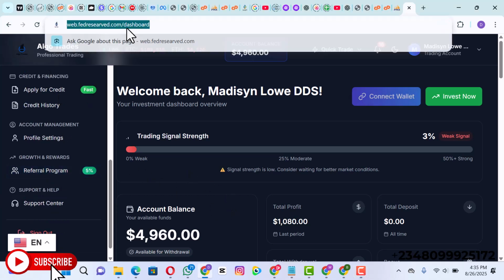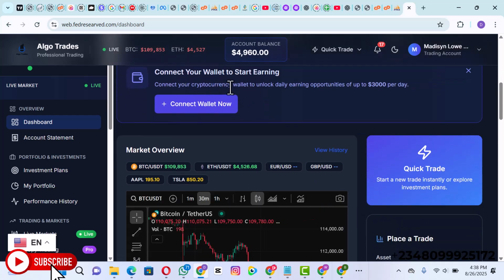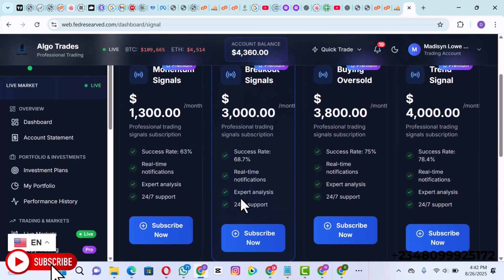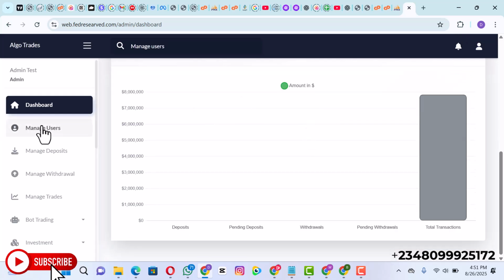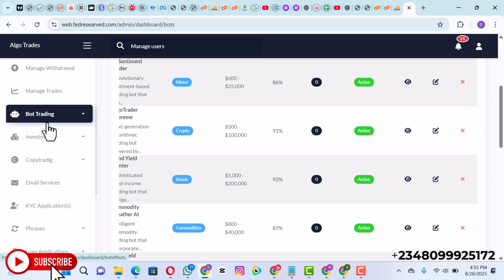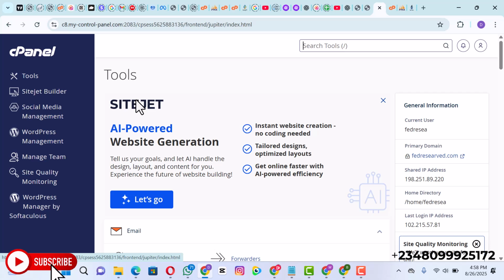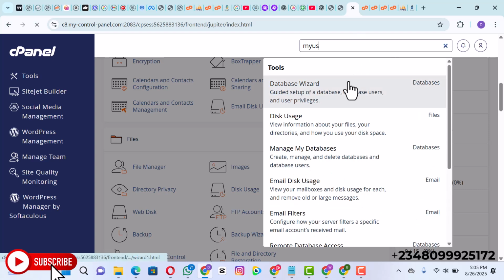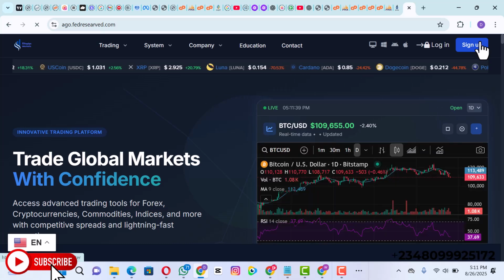How to Create a Crypto Investment and Copy Trading Website FAST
In this complete tutorial, it is a step by step guide on how to build a crypto Investment Copy trading website Fast.

Key Features
👉  Deposit
👉  Investing
👉  Buy & Sell
📌Payment Method
📌Bitcoin & Cash Payment
📌Google Translator Integration
📌Easy Customization
📌Professional appearance
📌Admin dashboard
👉  Email Alert
👉  Copy Trading
👉  Premium Trading Signals
👉  Premium dark theme and trading widgets
👉  Connect Wallet
👉  Signal Strength
👉  Suspend or Unsuspend User
👉  Credit or Debit User
👉  AI Trading
👉  Referral Program
👉 Translator

Perfect for those looking to understand how to build a full working system for crypto trading, or customize and test features found in popular crypto trading platforms.